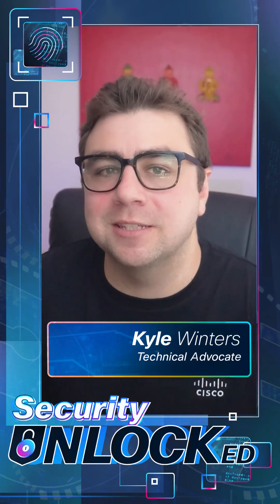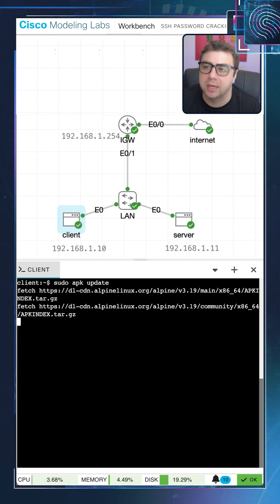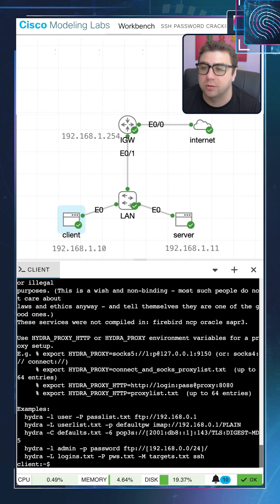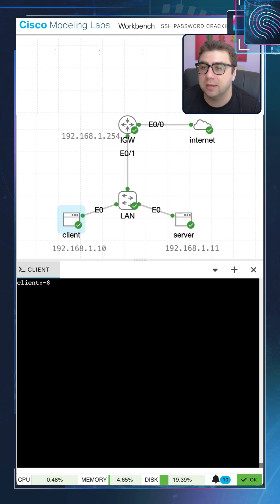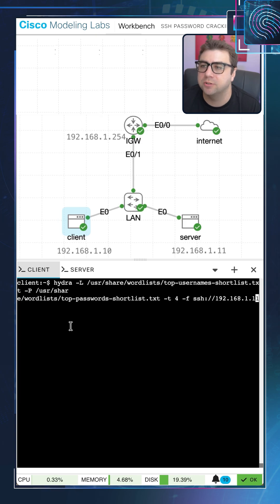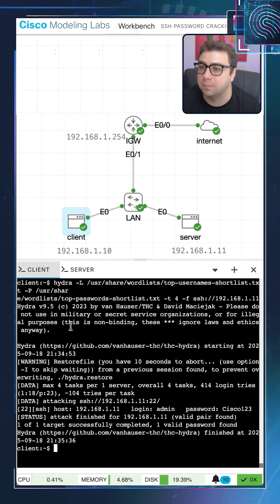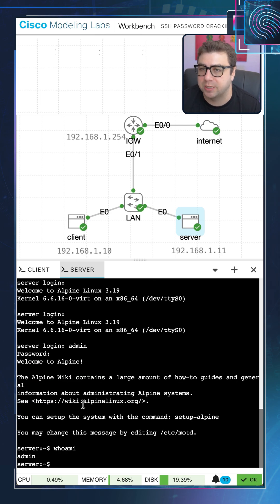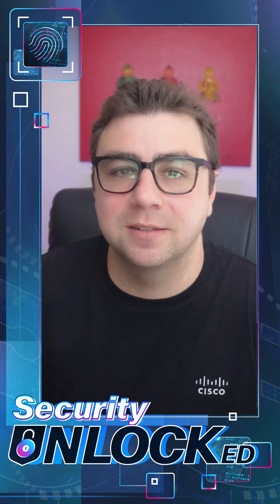How Brute Force Tools Crack Passwords (with Hydra Demo!)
Ever wondered how brute force password cracking works? In this short Cisco tutorial, we’ll show you how the open-source tool Hydra systematically tries username and password combinations, and we’ll demonstrate it live in Cisco Modeling Labs. Plus, learn key security tips to defend your systems from these attacks. For more cybersecurity resources, visit u.cisco.com.

Chapters:
0:00 - What is Brute Force Password Cracking?
0:07 - Introducing Hydra: The Automated Cracking Tool
0:18 - Setting Up the Password Cracking Lab
0:33 - Installing and Testing Hydra
0:48 - Using Wordlists with Hydra
1:13 - Running the Attack with Top Usernames & Passwords
1:59 - Hydra Finds the Credentials
2:19 - Testing the Discovered Login
2:36 - How to Defend Against Brute Force Attacks